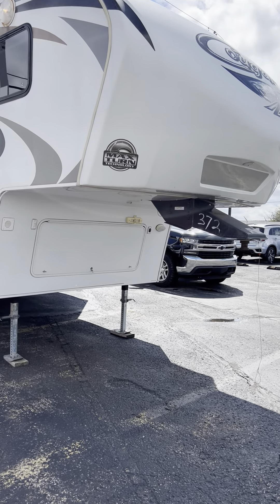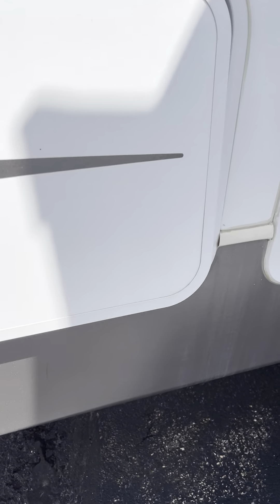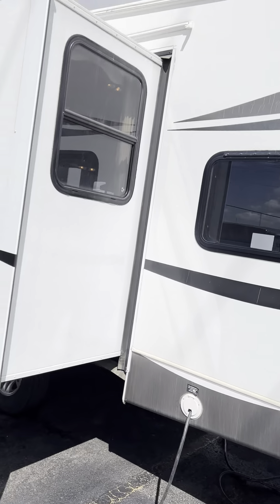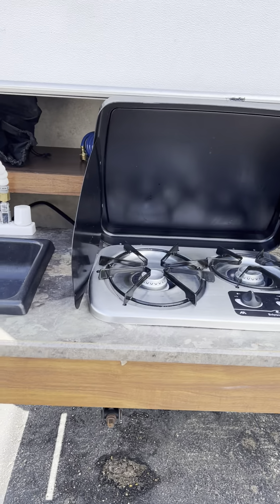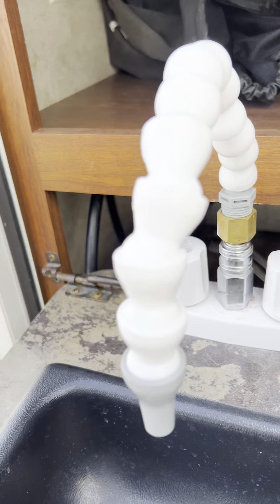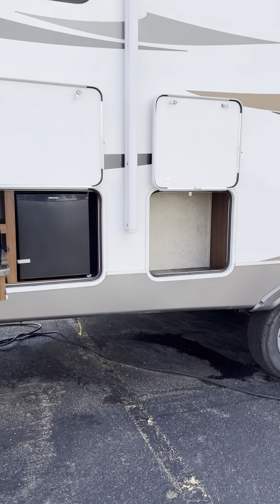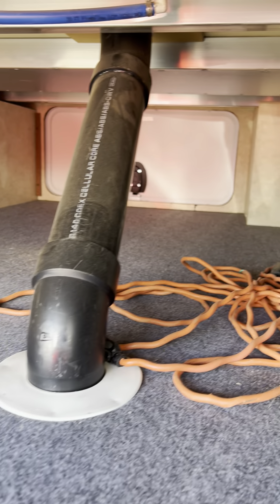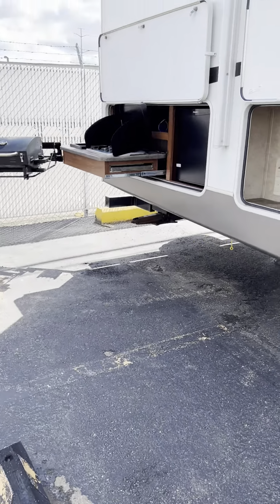Keystone cougar outside